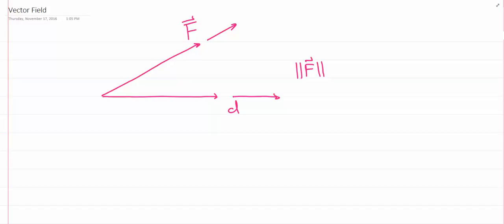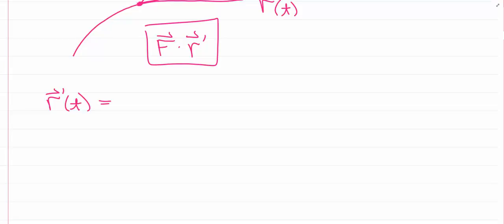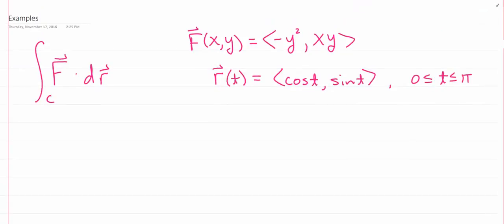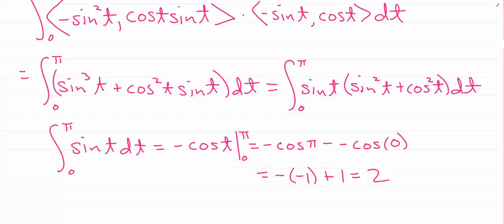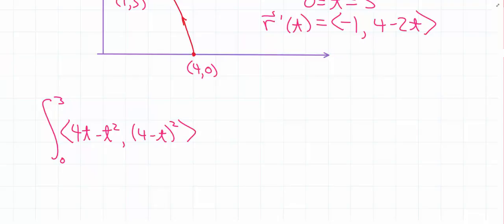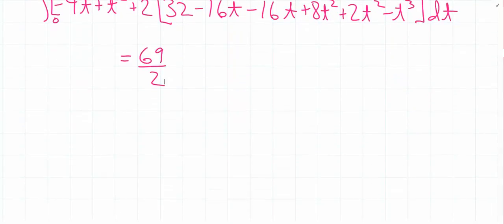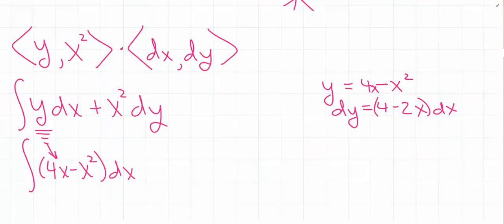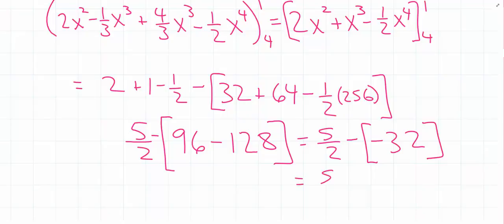Line Integrals with Vector Fields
Introduction to Line Integrals with Vector Fields